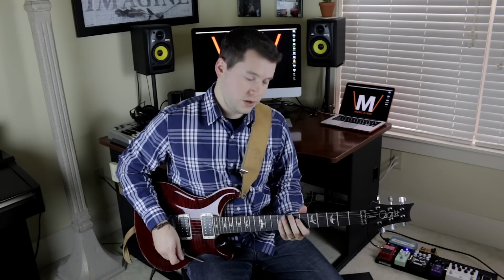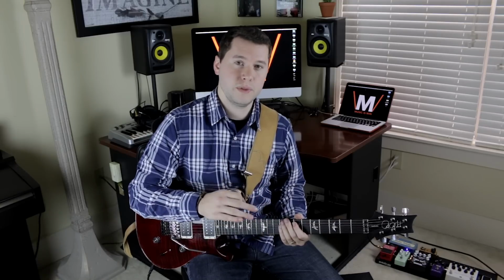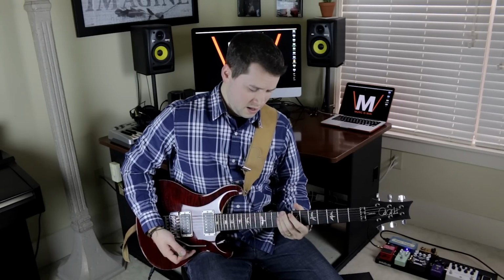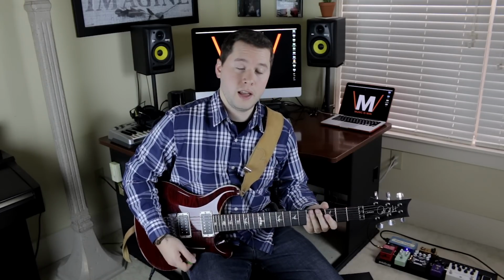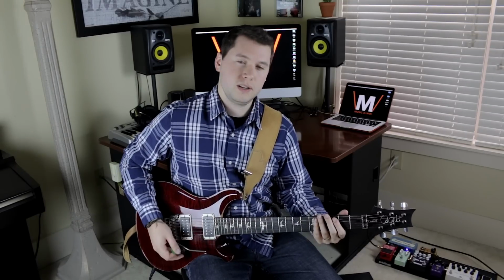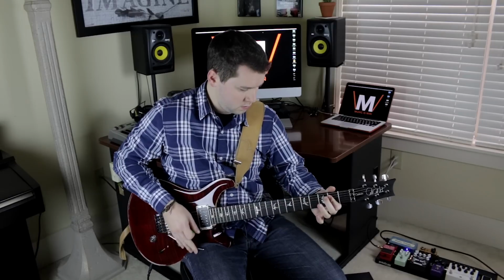Secrets of Modern Progressive Rock/Metal